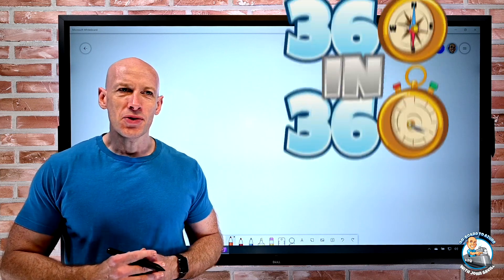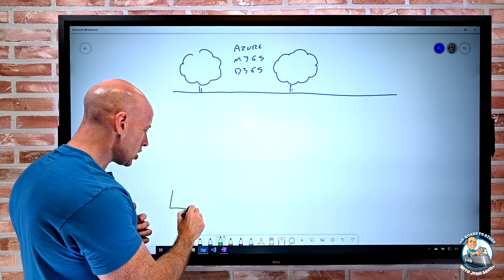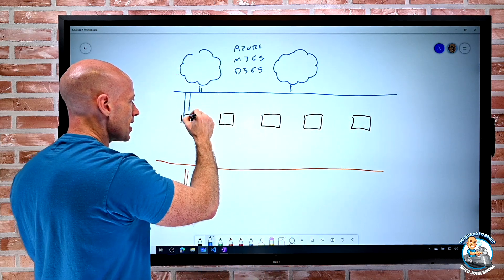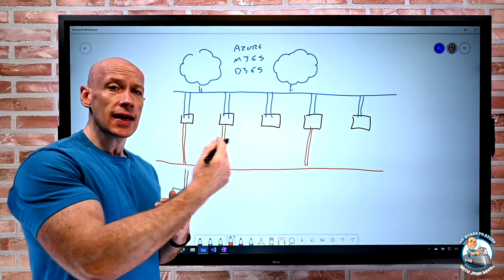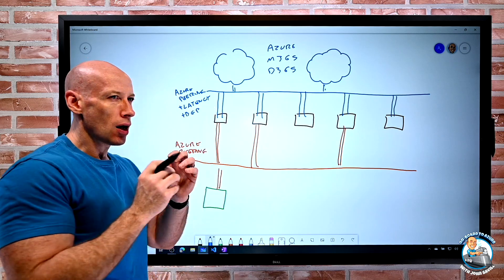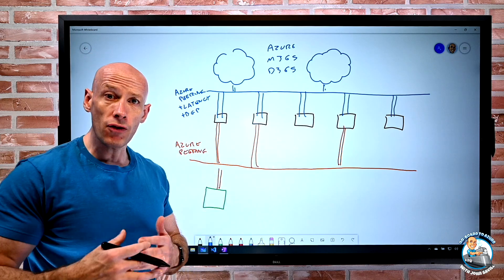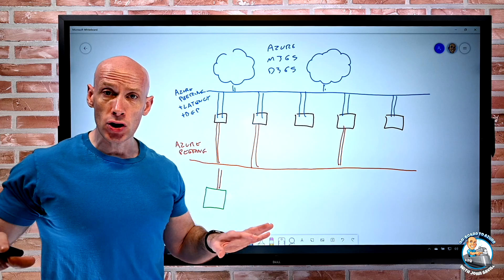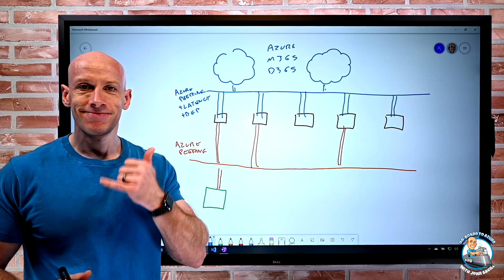360 in 360 - What is Azure Peering?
A quick overview of Azure Peering and what it is and what it isn't.